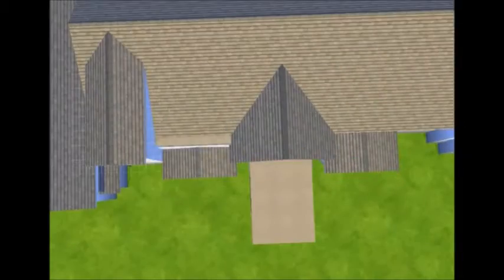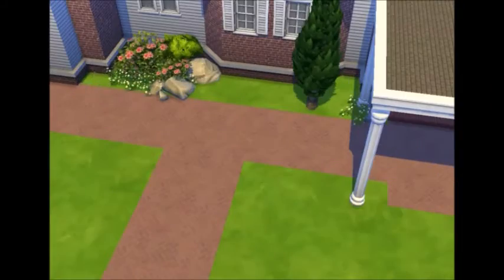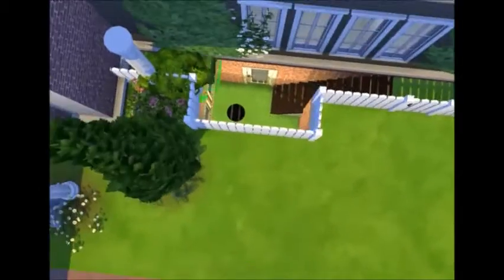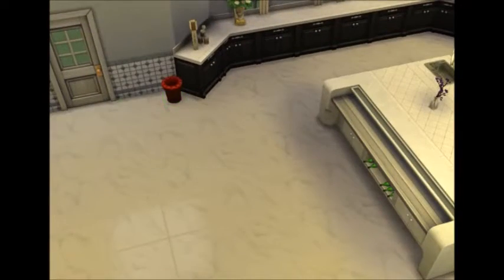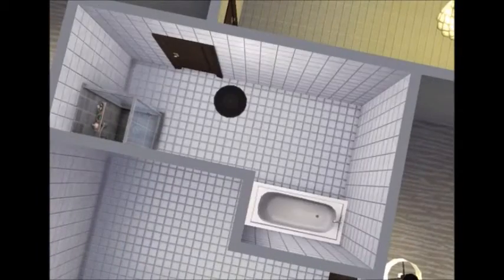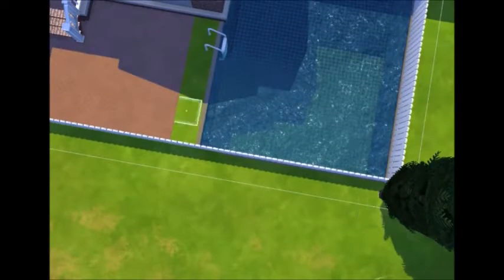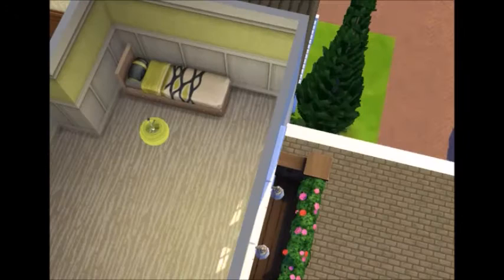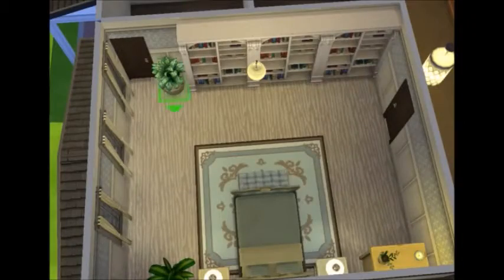The Sims 4 House Building - Lakehouse Mansion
My Gallery